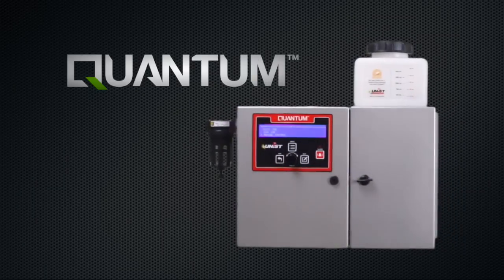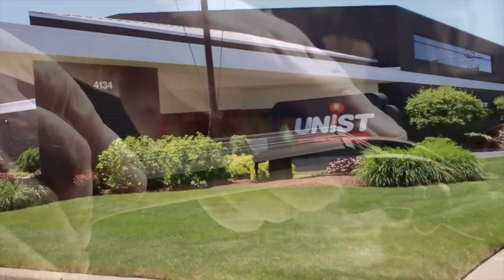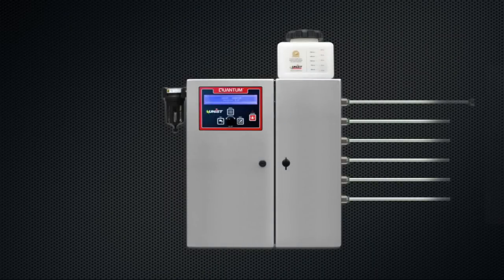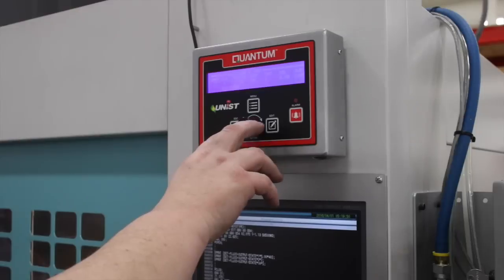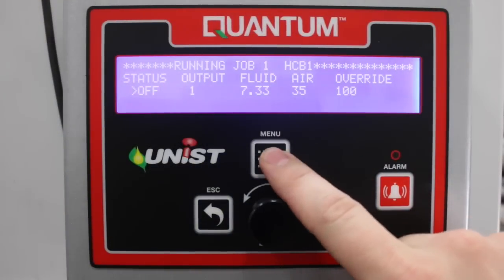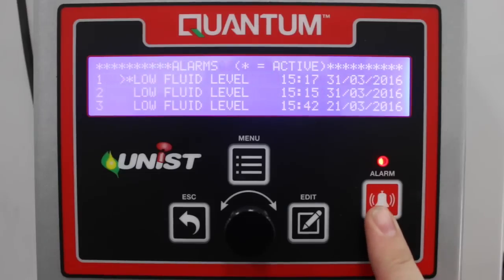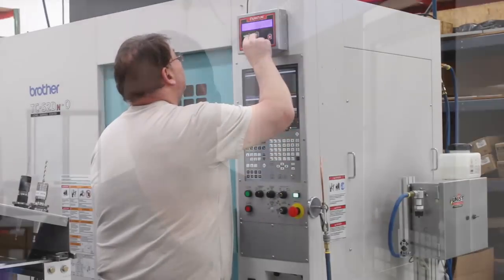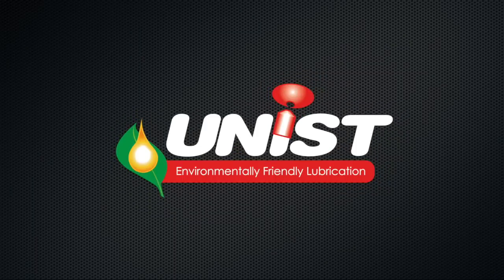Unist Quantum™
The Quantum™ is a leap forward in Minimum Quantity Lubrication (MQL) technology. This state-of-the-art system interfaces directly to machines, giving total control over your MQL application.